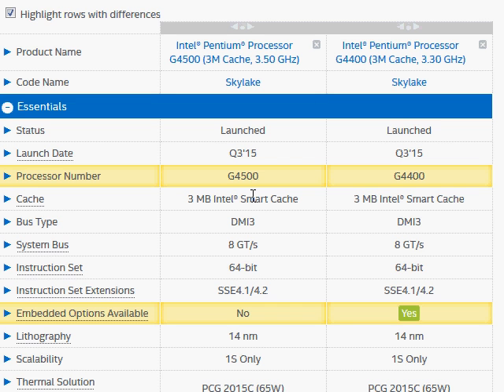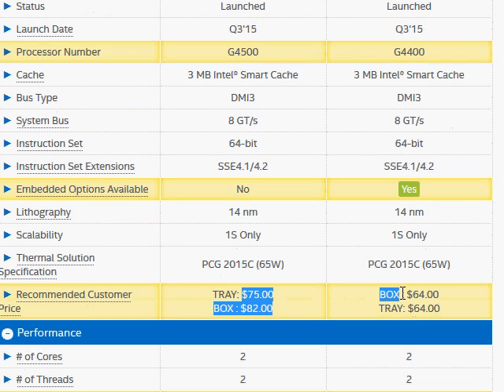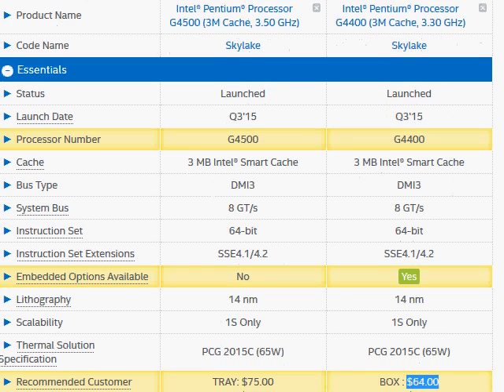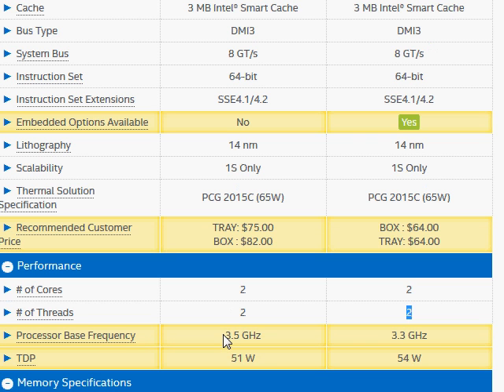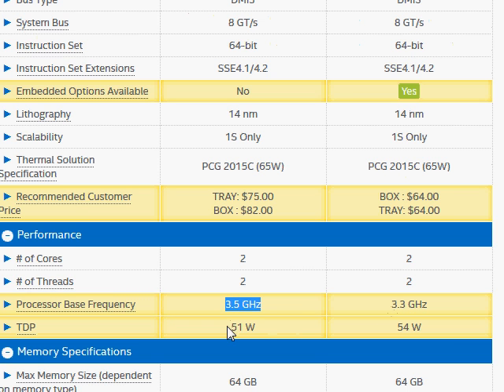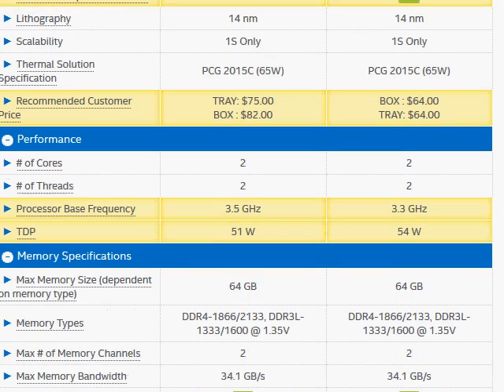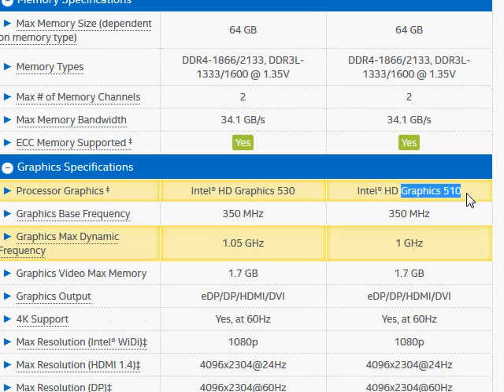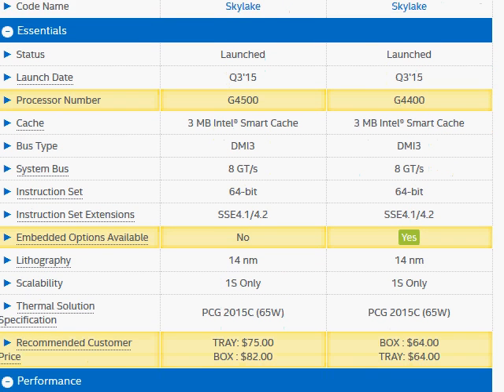Intel Pentium G4500 vs G4400 skylake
The G4500 is 200 MHz faster and has better graphics.